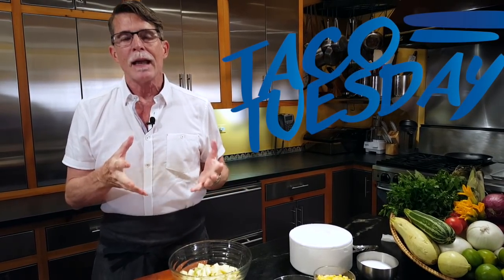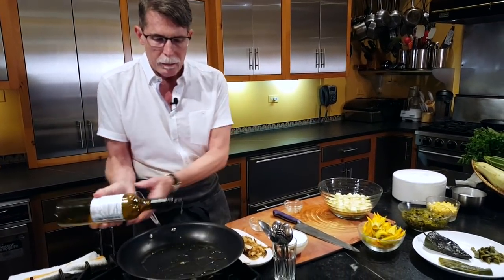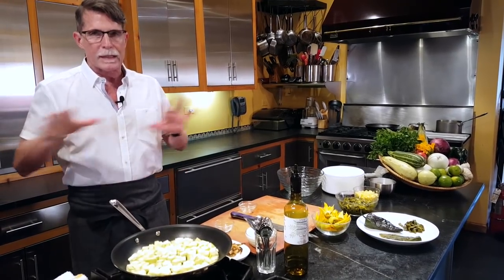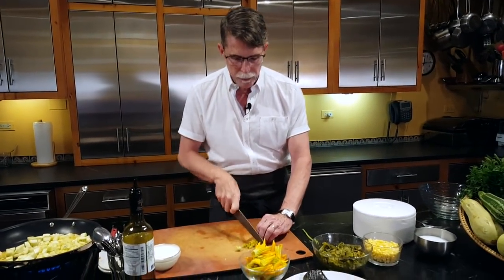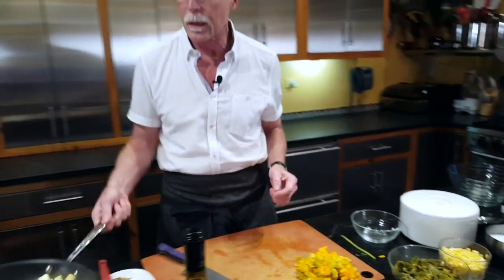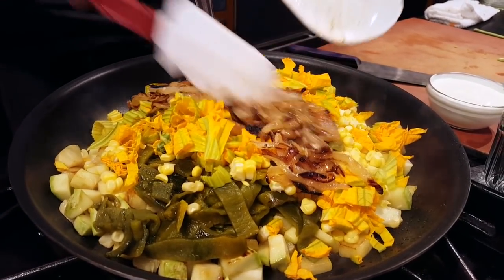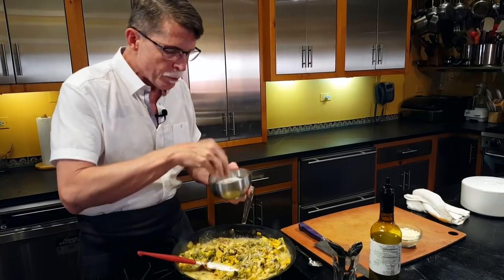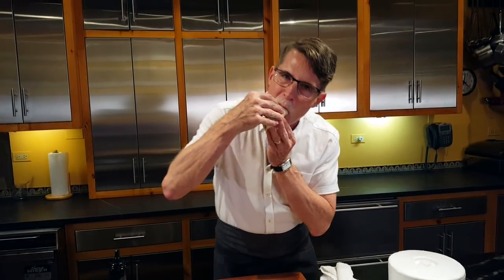Creamy Zucchini, Corn, Roasted Poblano & Squash Blossom Tacos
It’s late July in Chicago, and my heart is racing. That's what happens every year when I see all of the bounty in my farmers’ market. I don't know where to start.

Perhaps, like me, you can feel intimidated by all of that abundance. Don’t be. Just heed my advice: make tacos. Specifically, tacos of creamy summer squash, corn and roasted poblanos. And throw in some squash blossoms.

OK, let's build this delicious dish together. It starts with a slices of roasted poblanos and caramelized onions simmered in thick cream, one of the most versatile starting-point preparations I know. Add to it cubes of summer squash (there are countless varieties), and corn cut from the cob and feathery strips of radiant-golden squash blossoms, and you’ve got an amazing, vegetarian summertime taco. No, you have an amazing taco. Period.

Quick note: I typically detour away from zucchini and yellow squash, opting instead for the light-skinned tatume squash, which tastes sweeter, less bitter.